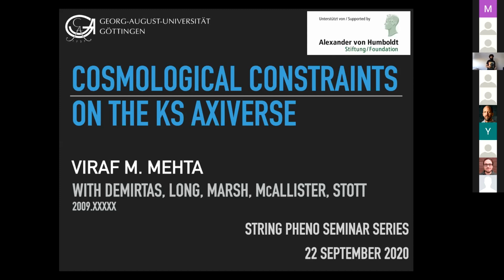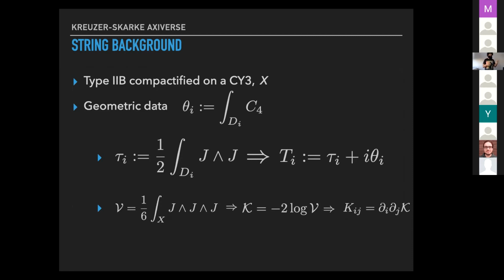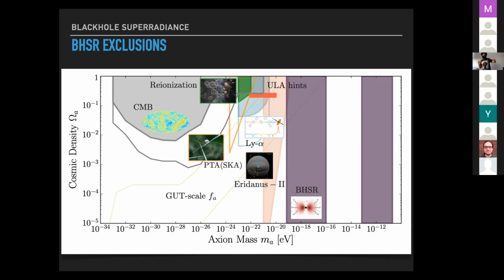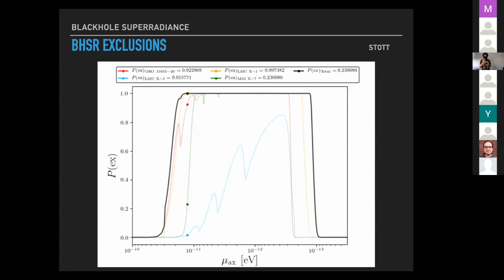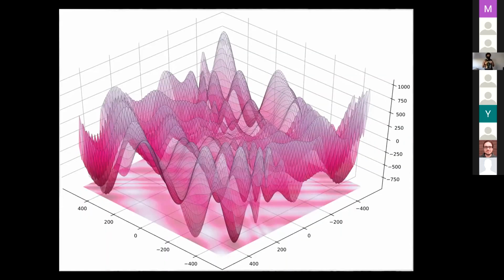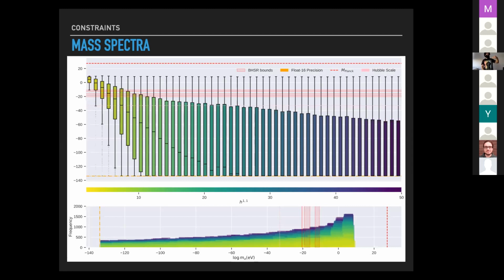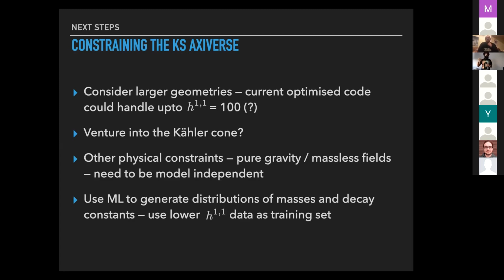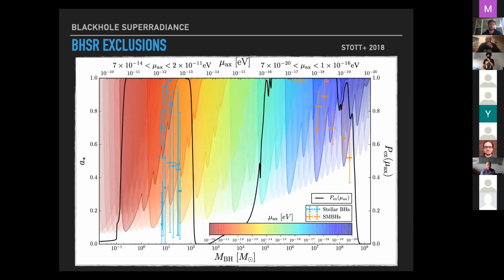Viraf Mehta - Cosmological Constraints on the KS Axiverse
We study multi-ALP spectra in compactifications of type IIB string theory on O3/O7 orientifolds of CY3s in an attempt to understand their cosmological consequences. Using bounds from black hole superradiance, we are able to place limits on model-building with particular string geometries.